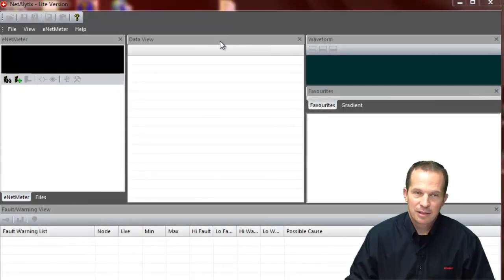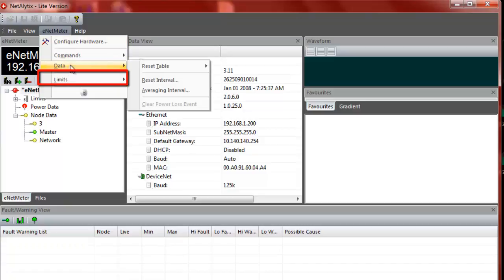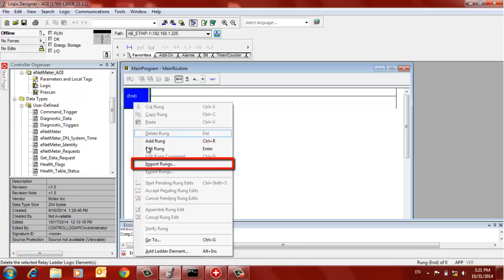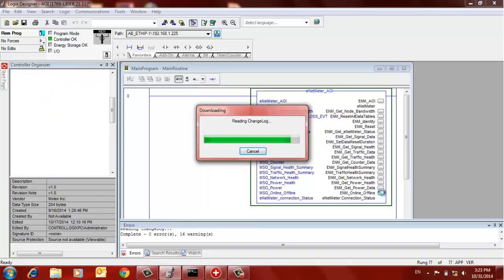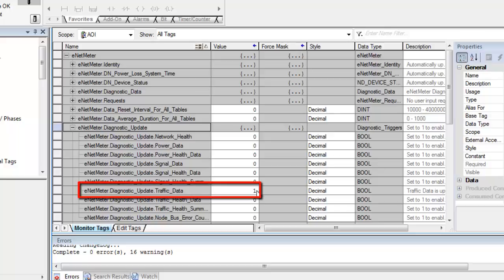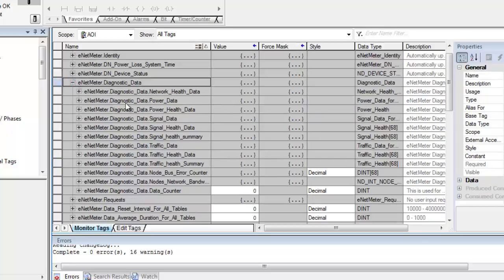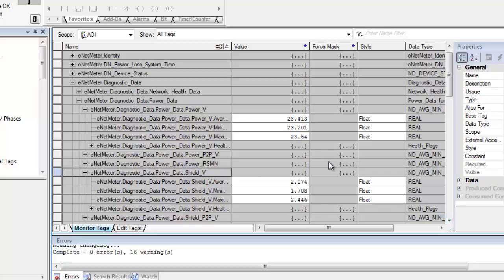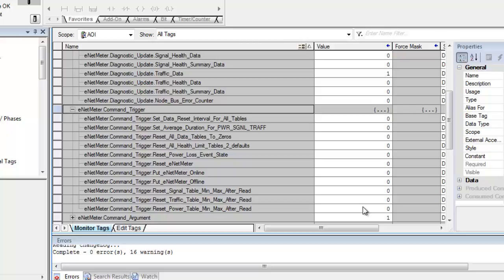Molex - English, eNetMeter Add-On Instruction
Video about eNetMeter Add-On Instructions.